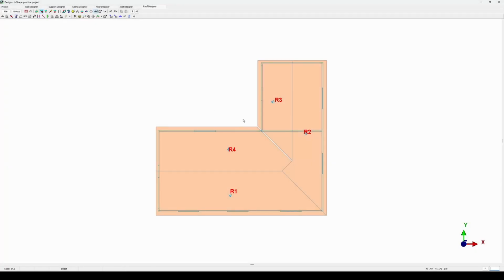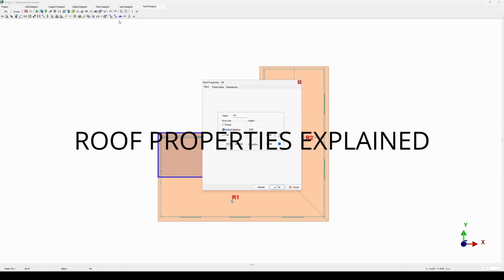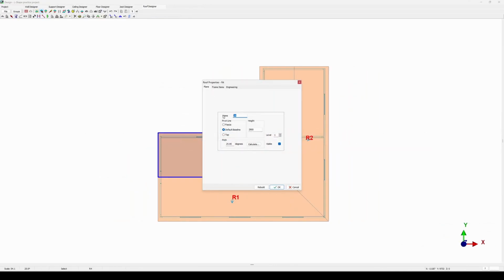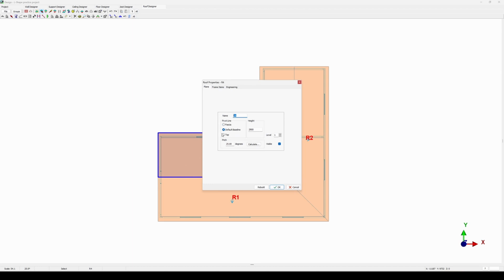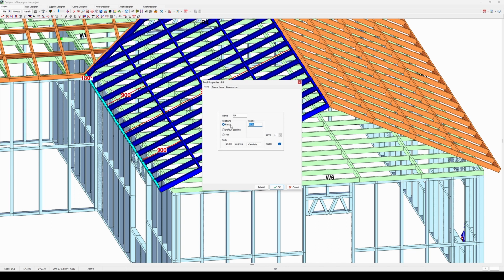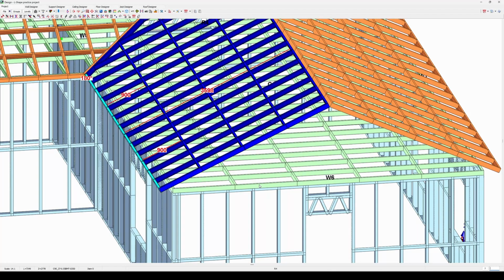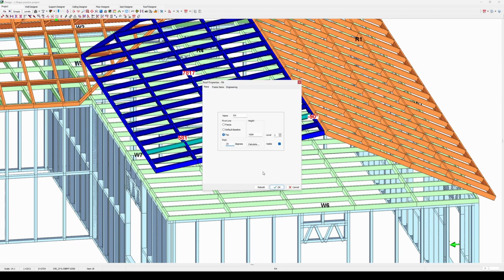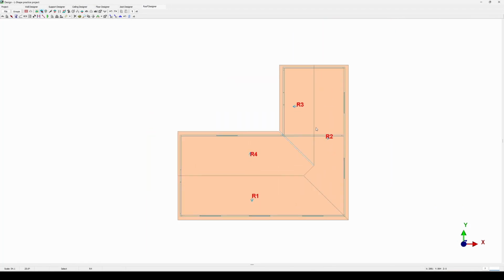3 1 p roof properties explained